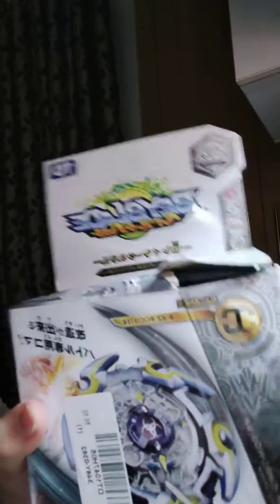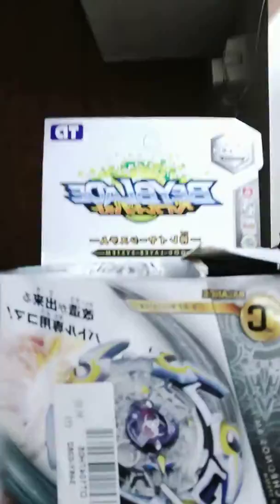Fake alter chronos. 6M. T. Beyblade burst evolution/ god